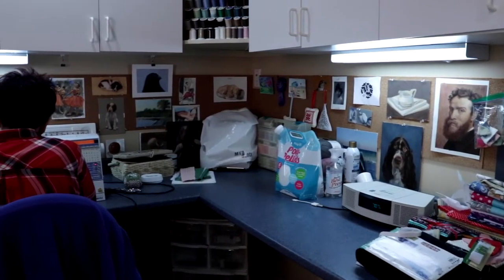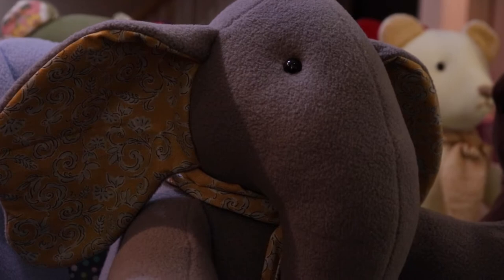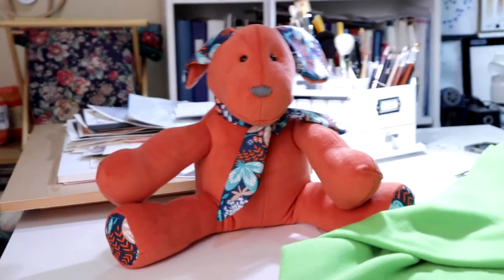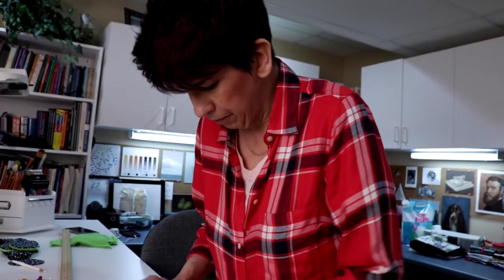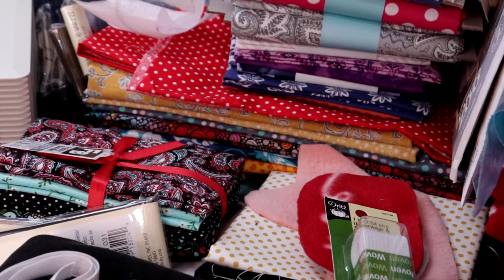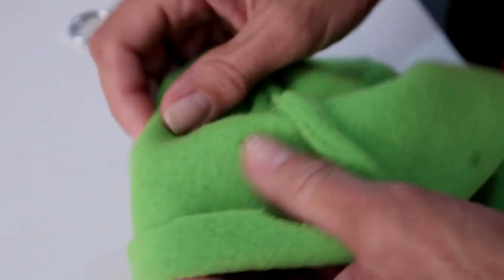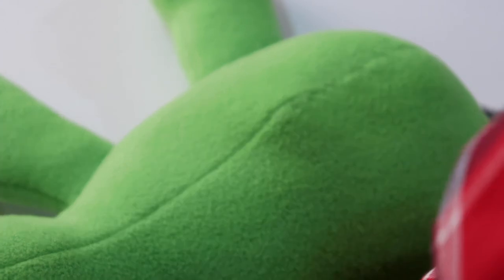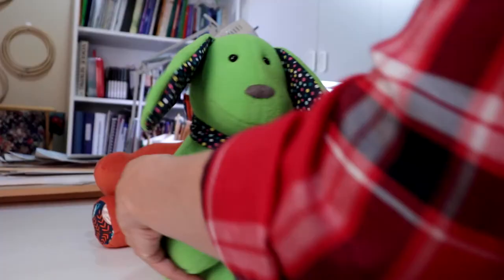Marigold Design (2021) | Documentary Short Film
A profile on Laura Mitchell, the owner of Marigold Design Company.